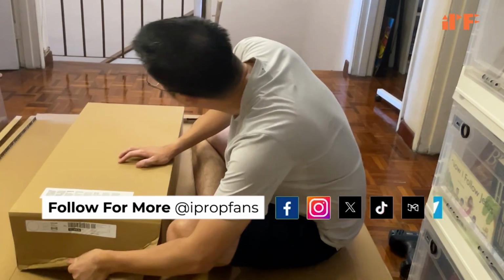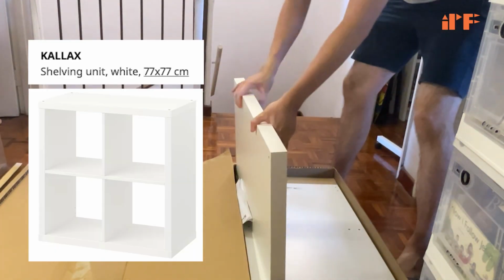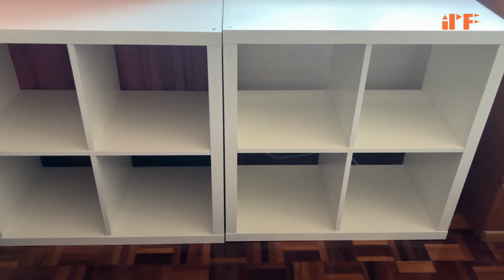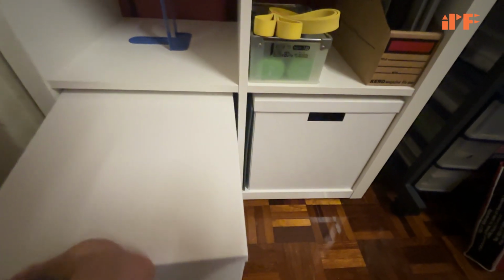DIY IKEA Kallax White Shelf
Walkthrough installation and assembling of IKEA shelf and review.

➡ Get real estate ebook:
MY Real Estate: Real Estate Beyond the Property: